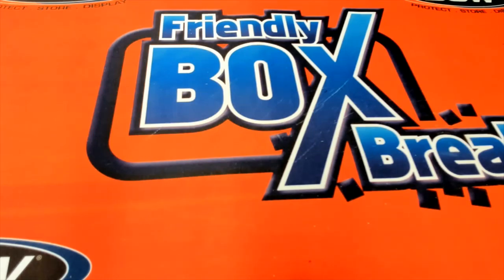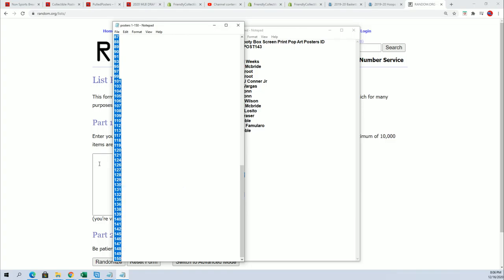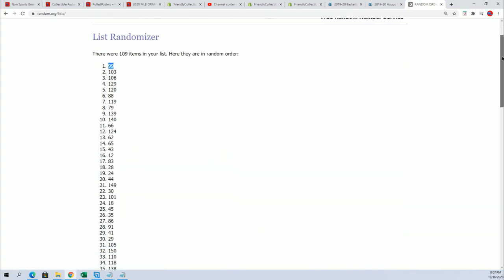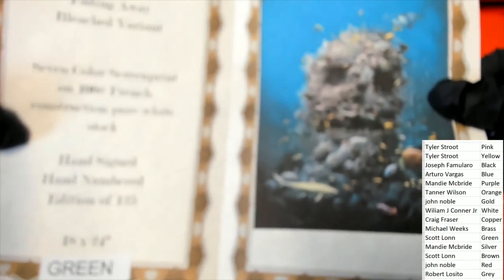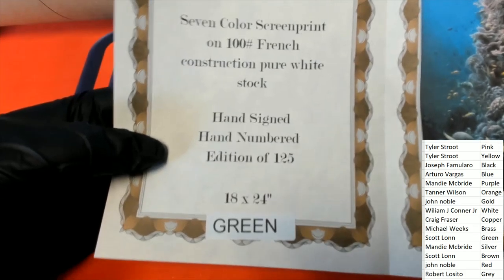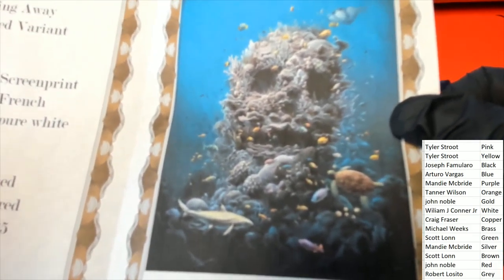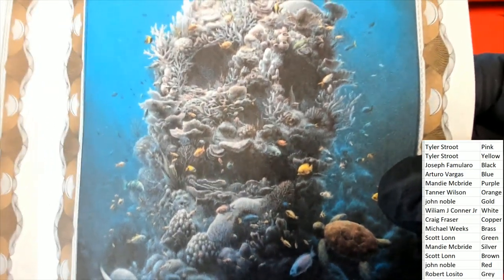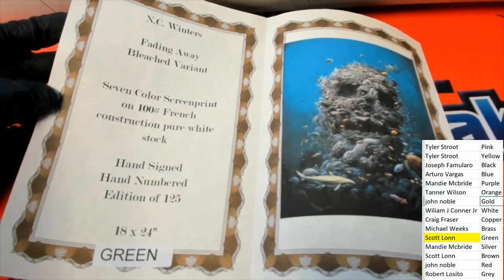2020 Booty Box Screen Print Pop Art Posters ID BBGIGPOST143